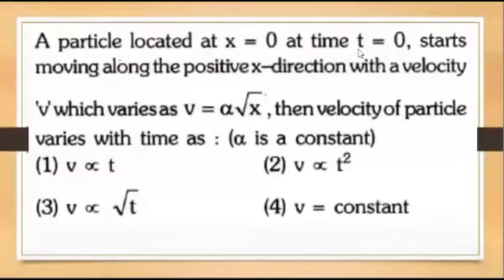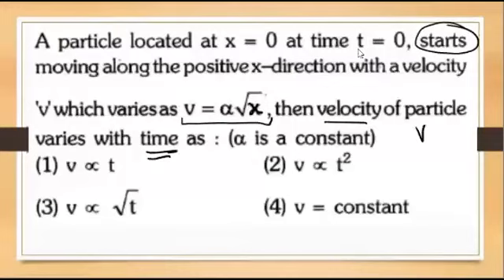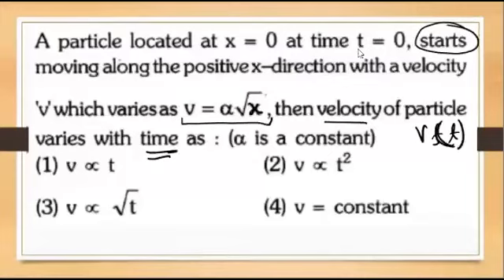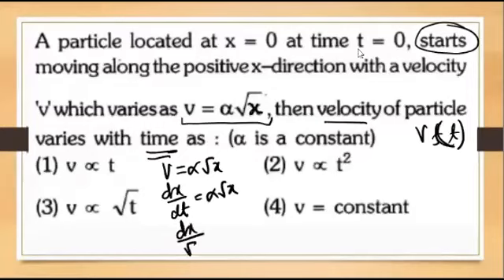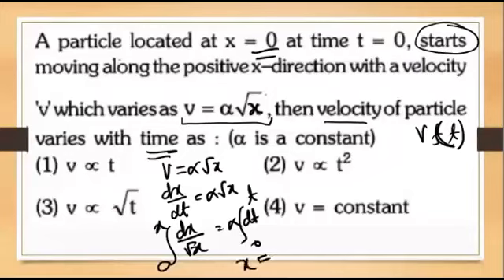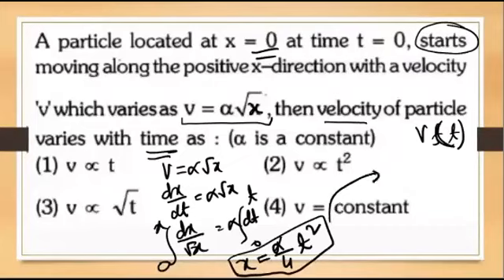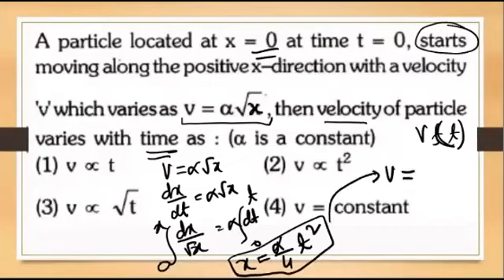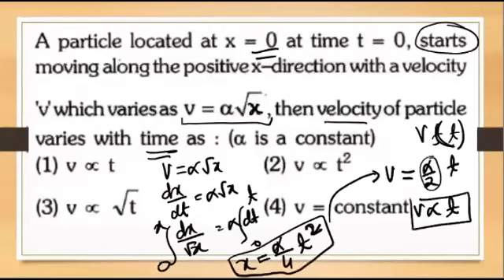211029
95% TO 100% MARKS IN PHYSICS IN ISC CBSE BOARD  | TIPS |TRICKS|REAL STRATEGIES |IMPORTANT CHAPTERS| BY AMARJYOTI NATH SIR

Error
Dimension
Vector
Kinematics
Projectile
NLM
Friction
Circular Motion
Simple Harmonic Motion
Rotation
Fluid
Gravitation
Electrostatics
Current Electricity
Capacitor
Magnetism
Electromagnetic Induction
AC Circuit
EM Wave
Atom
Photo Electric Effect
Semiconductor
Nuclei
X Rays & Logic Gate
Thermodynamics
Kinetic Theory of Gases
Ray Optics
Wave Optics
Wave
2020 jee mains question paper solution physics